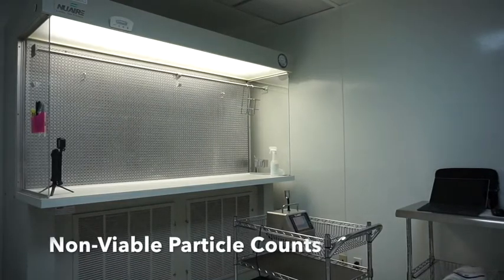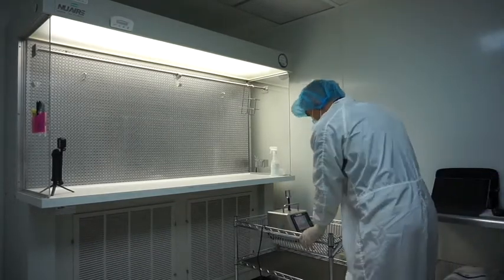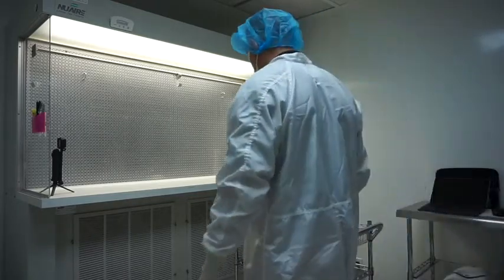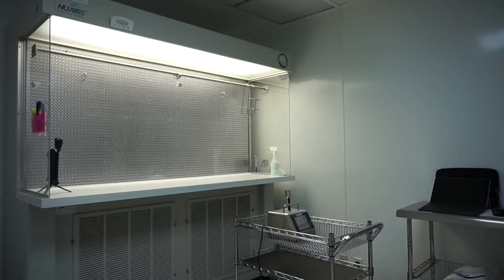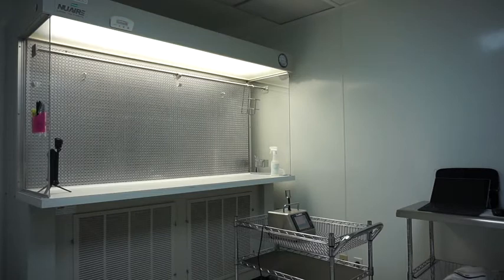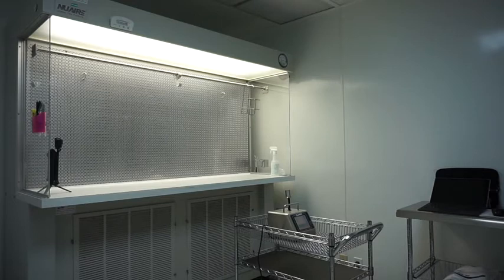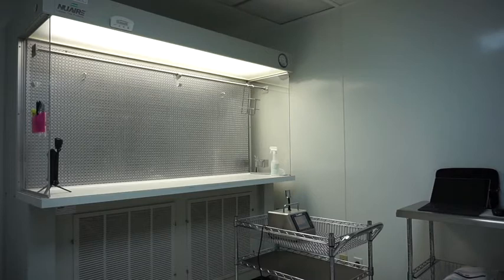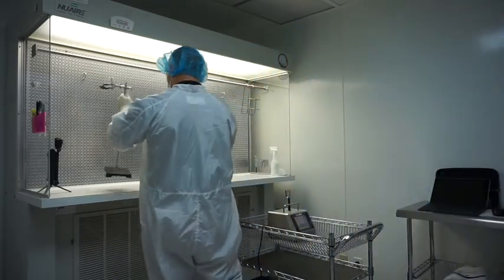Non Viable Particle Counts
Basic Demostration of Non-Viable Particle Counts taken in Buffer Room